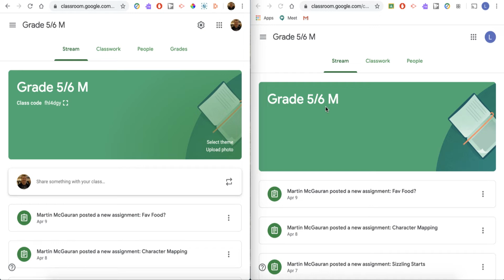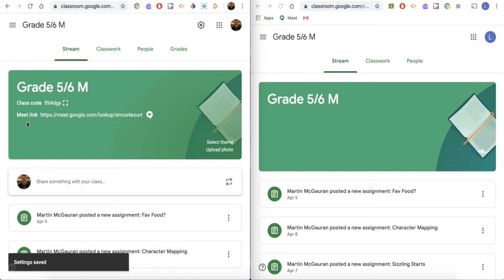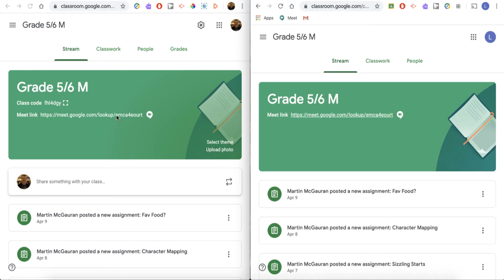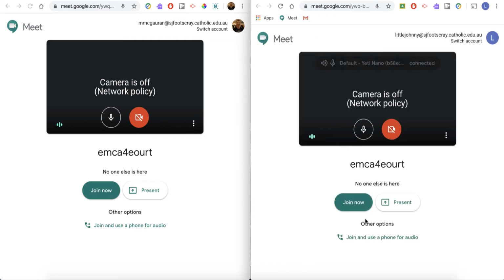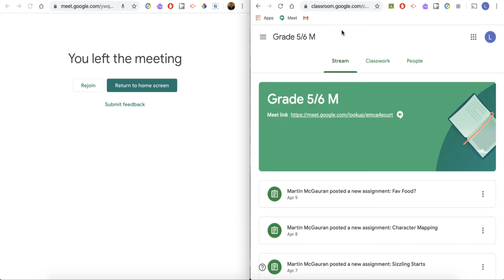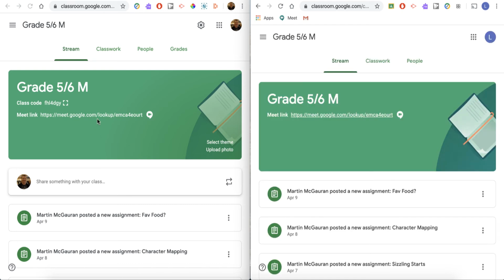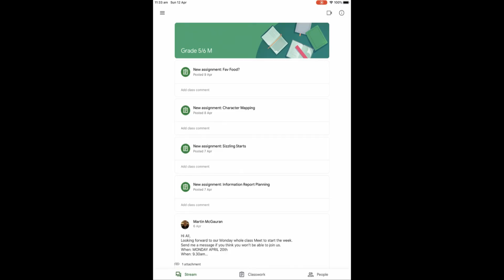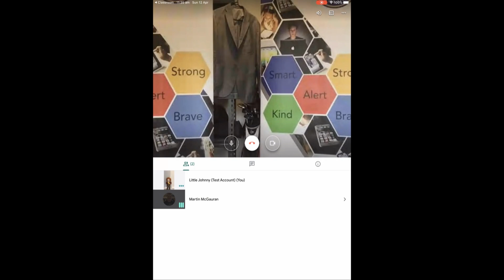Using Meet with Students (With Classroom)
All content supporting this video and much more can be found This is part of a collection of videos from the technology department of the Ballarat Catholic Education Office. All content supporting this video and much more can be found A collection of videos from the ICT department of the Ballarat Catholic Education Department.